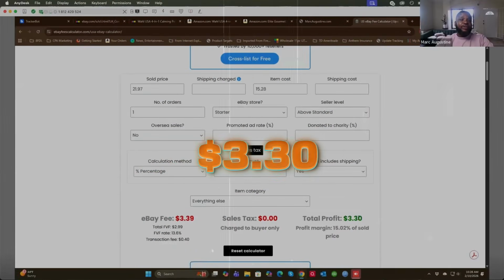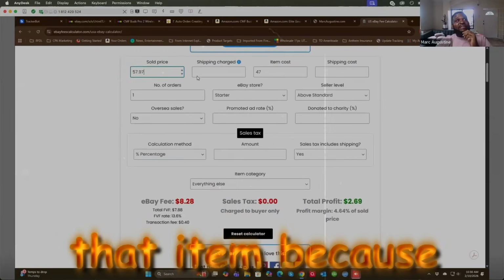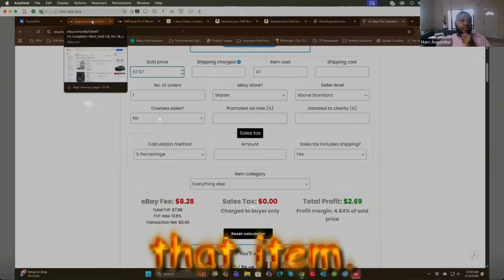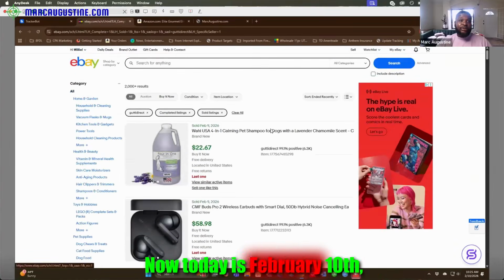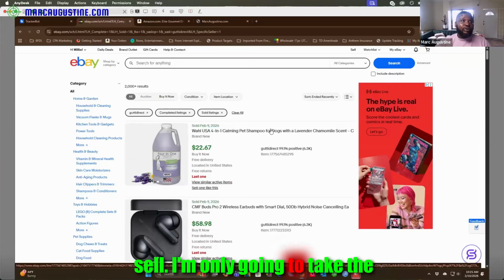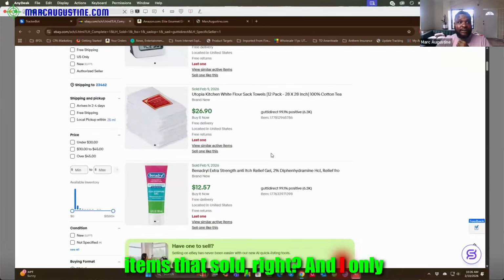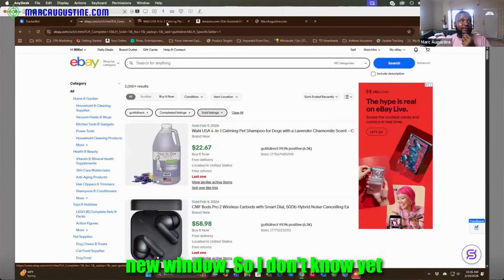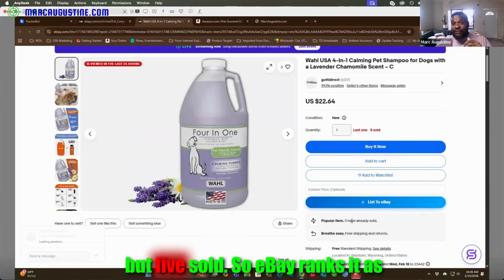List eBay Dropshipping Items That WILL SELL in Seconds With This Free Tool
Want to succeed with eBay dropshipping without spending a dime on expensive software? In this video, I reveal a free tool that helps you list eBay dropshipping items that WILL SELL in seconds!
Stop wasting hours on product research. I'll show you exactly how to use this powerful, $0 cost strategy to find winning products and speed up your listing process today.

Chapters
0:00 - Intro: The "In Seconds" Promise
0:45 - How to Download the Extension and Settings
1:30 - How to Use eBay to Find Items to Sell
2:15 - Exactly Where to Paste the Seller's Name
3:30 - Finding & Listing an Item
5:45 - Calculating Profits
6:50 - Listing Live
7:20 - Outro